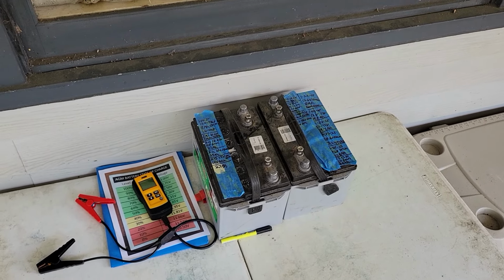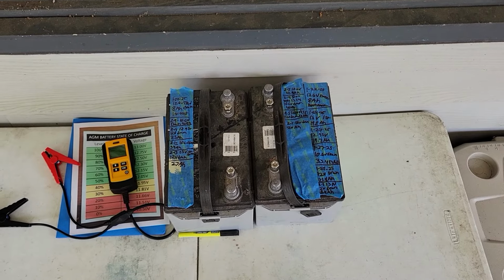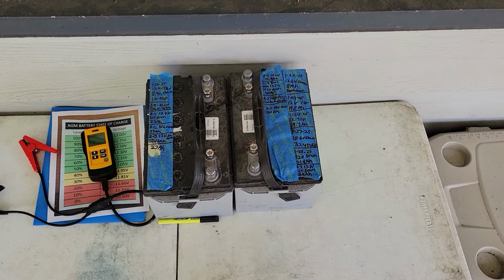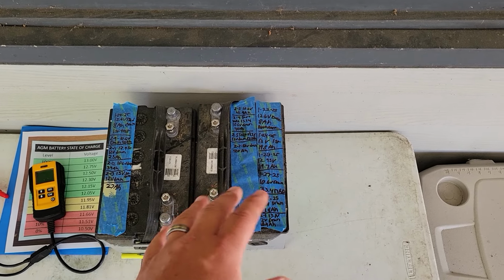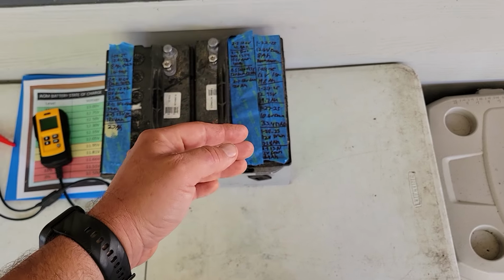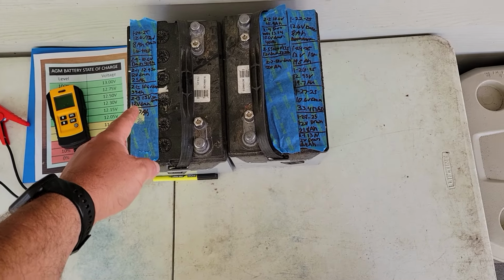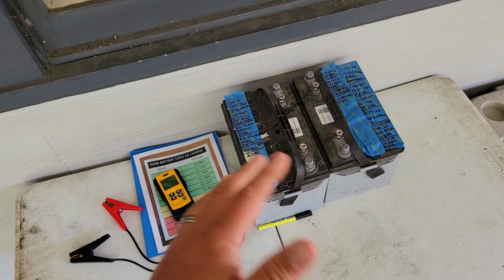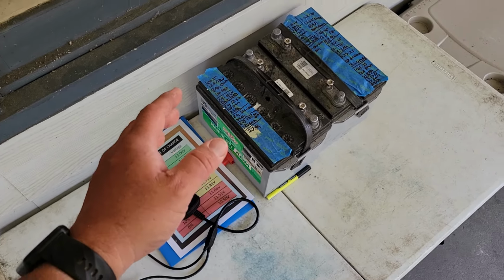Restore Capacity to AGM batteries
In this video I show you the procedure I have come up with to reduce sulfation and restore battery capacity in AGM batteries.